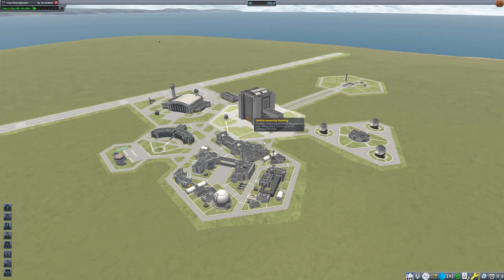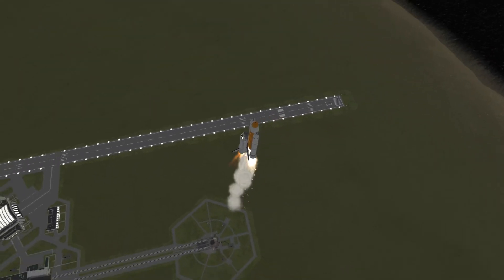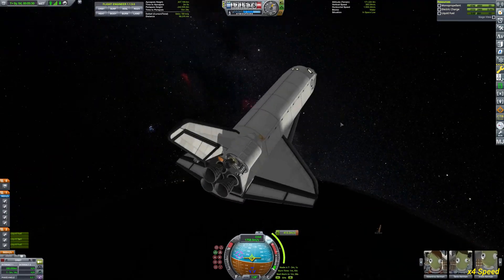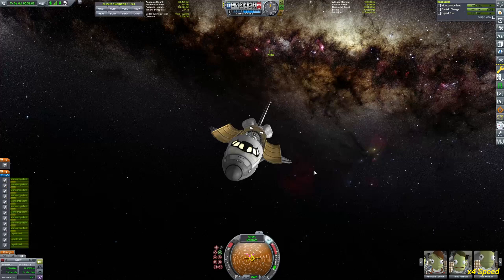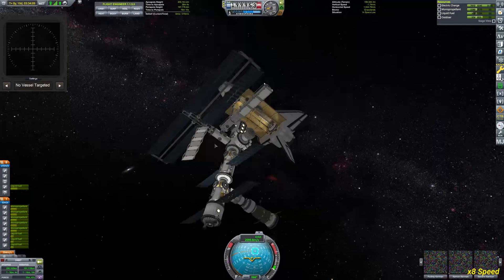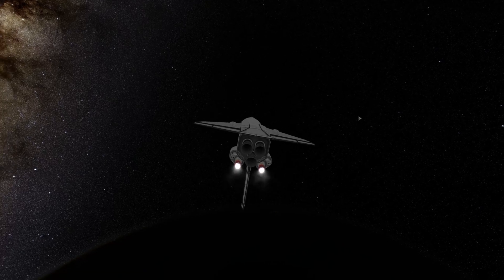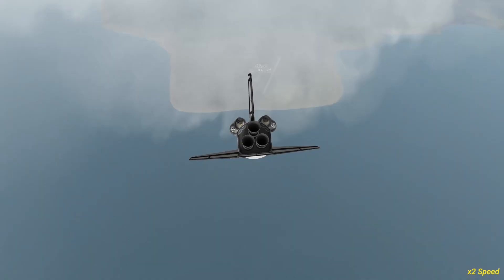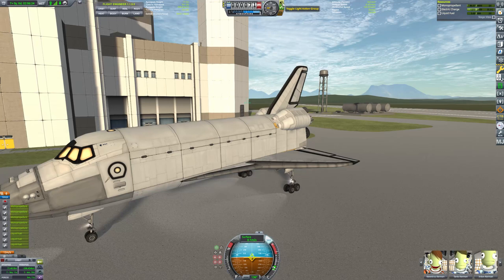KSP - Shuttle Flight to Kerbal ISS!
In this video, I will be showcasing my Space Shuttle design and how to fly it to my ISS replica in a 200km inclined orbit. We'll be docking a little unconventionally this time. Then we'll install a new station module, undock, and head back for the KSC.

Ready for lift-off!

0:00 Intro & Building
1:17 Lift-off!
3:58 Rendezvous with ISS
6:56 Docking with ISS
7:59 Installing truss section
9:43 Returning to Kerbin
11:31 Re-entry
12:29 Final Approach
14:40 Outro